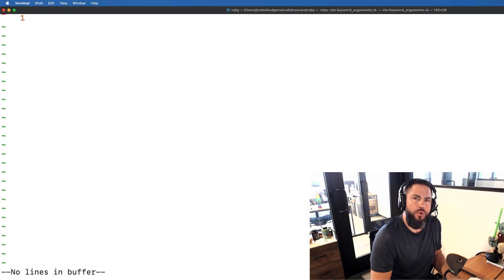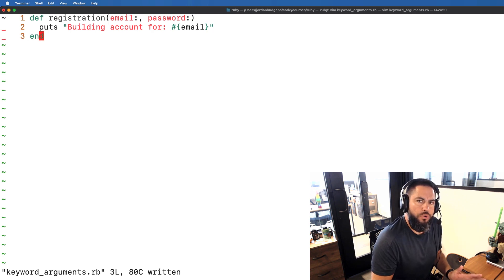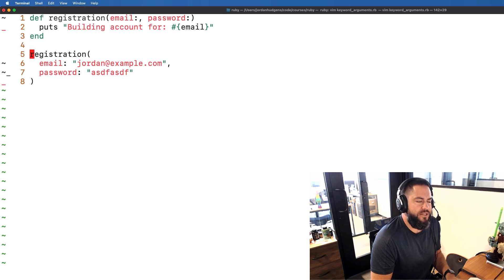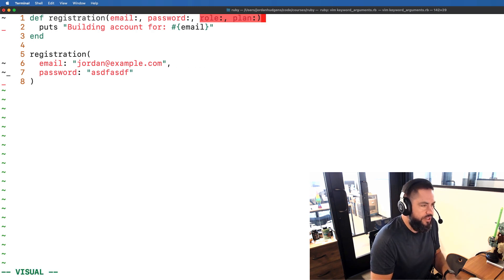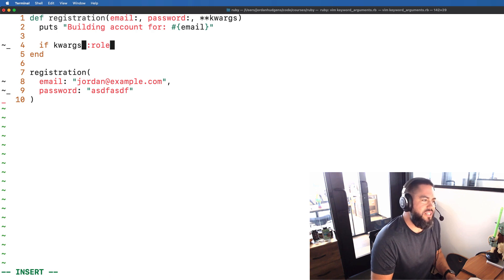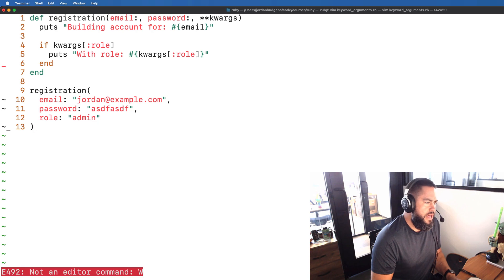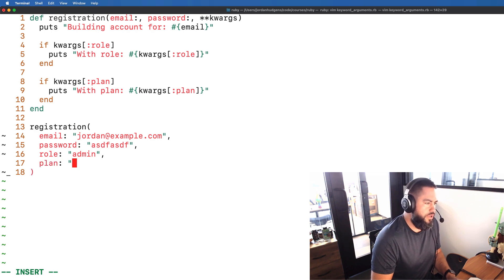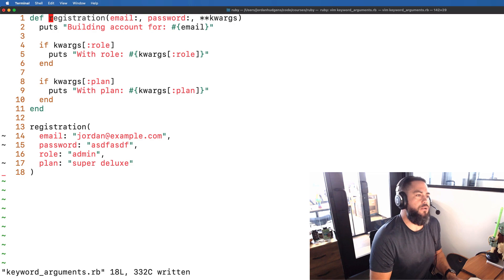How to Work with Required and Optional Keyword Arguments in Ruby 3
Ruby offers multiple ways to work with keyword arguments, including setting a list of required, named arguments, along with optional arguments. In this guide we'll walk through how to work with both options.